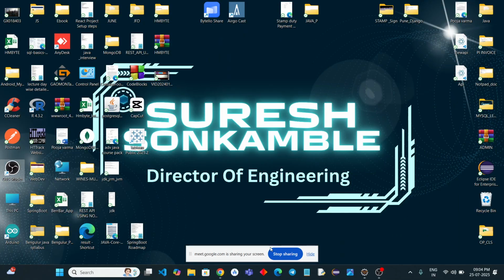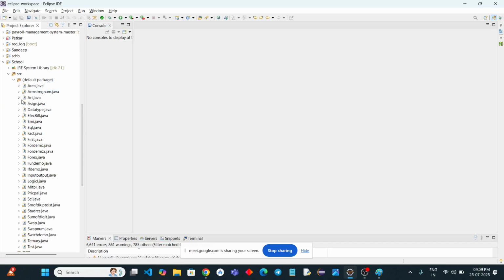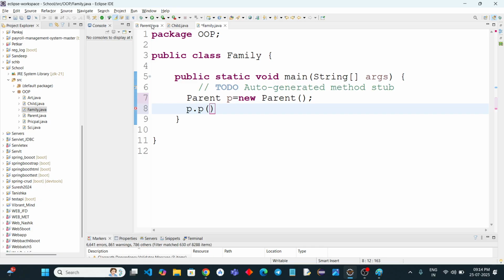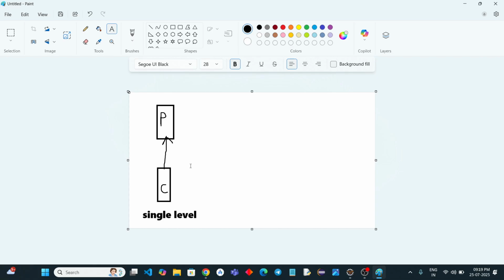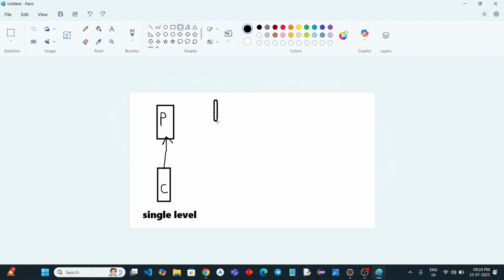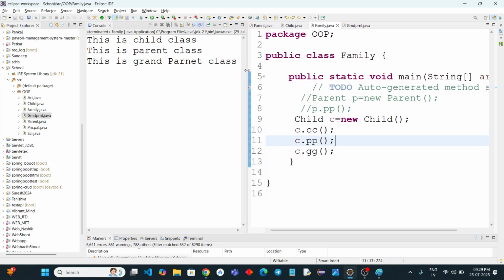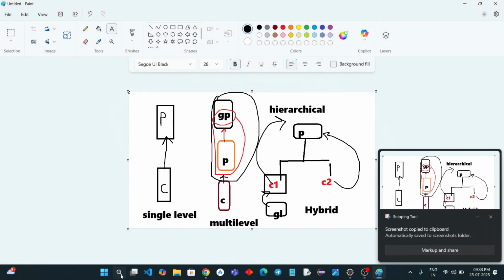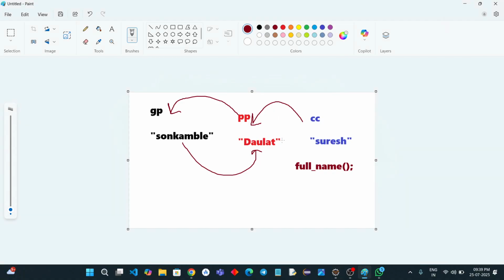Java Tutorial [Session 12] - Inheritance in Java | Single & Multilevel Inheritance with Examples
Welcome to Java Lecture 12! 👨‍🏫
In this session, we will learn one of the most important Object-Oriented Programming concepts – Inheritance in Java. We’ll cover both Single Inheritance and Multilevel Inheritance with real coding examples.

Benefits of using inheritance

Single Inheritance with example

Multilevel Inheritance with example

Use of extends keyword

Real-world object hierarchy examples

✅ Beginner-friendly OOP explanation
✅ Simple class-based Java programs

🎯 Build a strong foundation in OOP and reusability concepts!

🔔 Turn on notifications for upcoming advanced topics